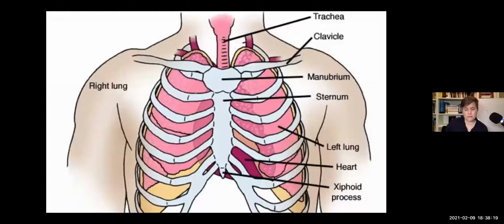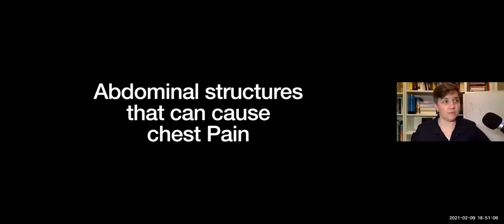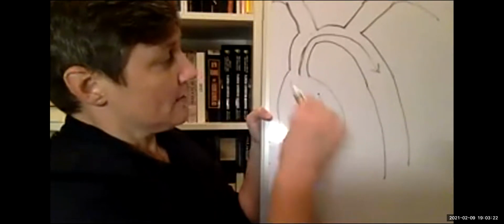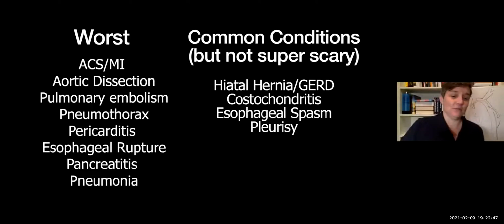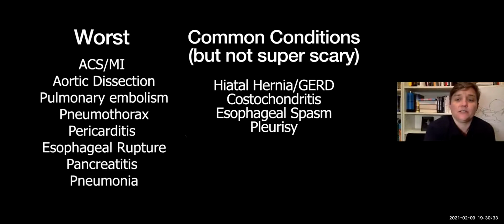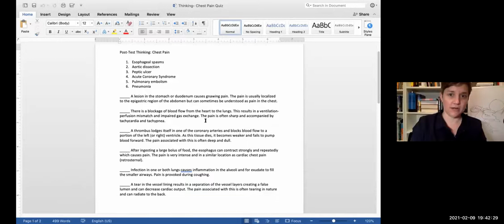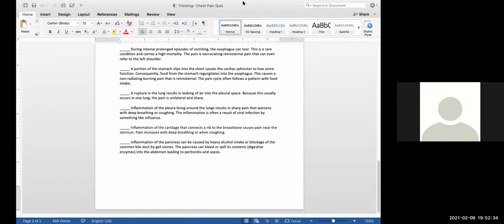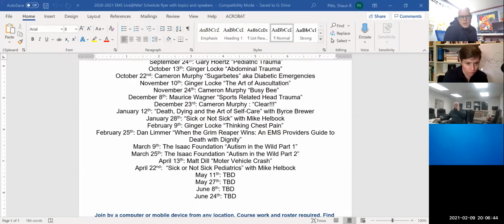EMS Live@Nite Presents "Thinking: Chest Pain" with Ginger Locke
1.5 hours covering everything chest pain!